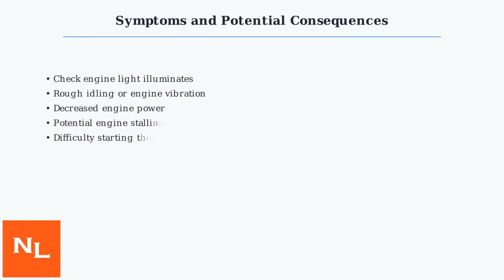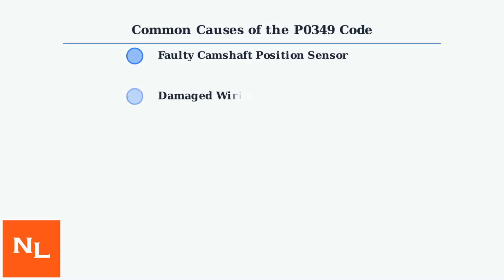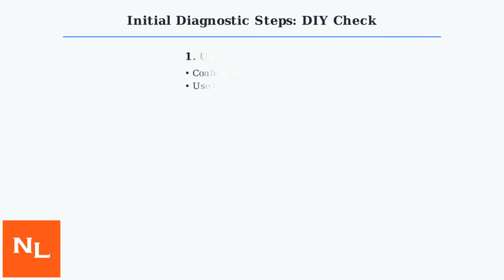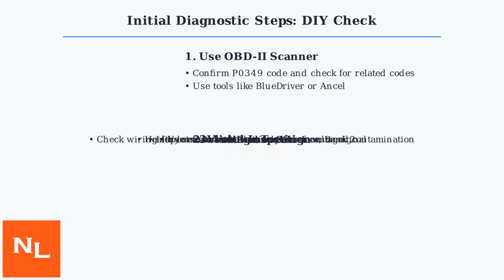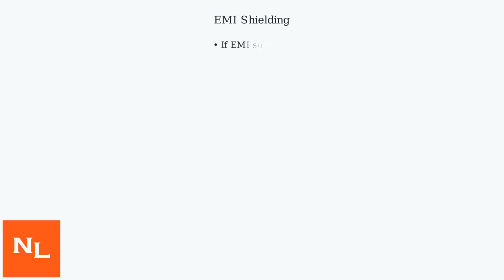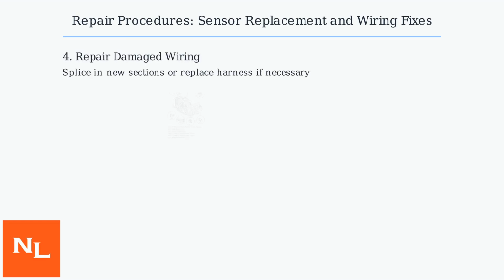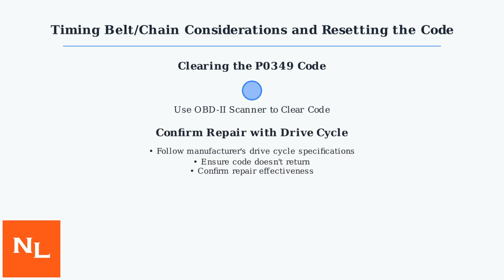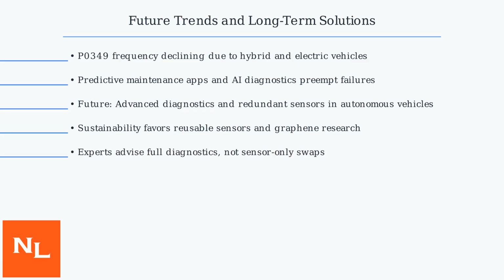How To Fix P0349 Code – Camshaft Position Sensor “A” Circuit Intermittent (Bank 2)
Discover effective solutions for fixing the P0349 code related to the camshaft position sensor. Get expert tips to resolve intermittent issues on Bank 2.